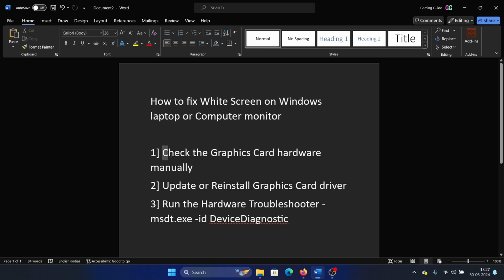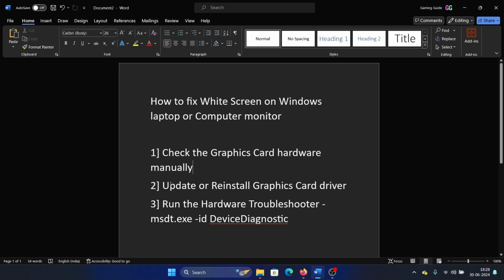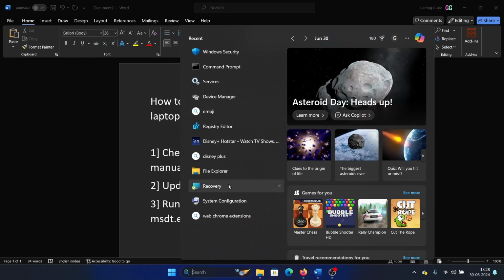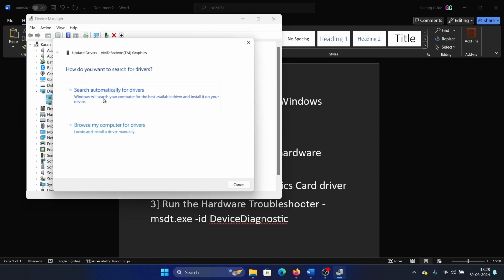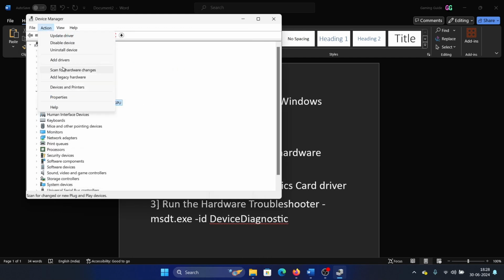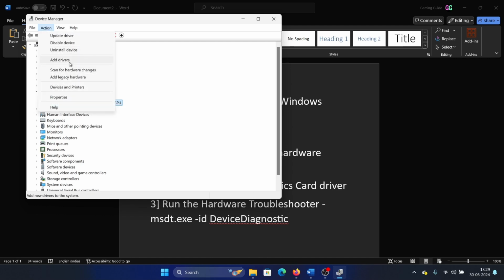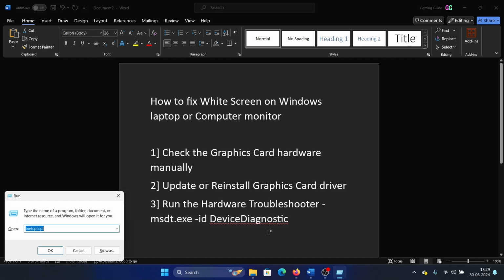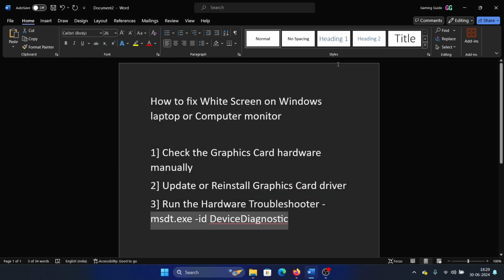How to Fix White Screen on Windows 11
Video Title: How to Fix White Screen on Windows 11

If you wish  to fix White Screen on Windows laptop or Computer monitor then please watch this video.